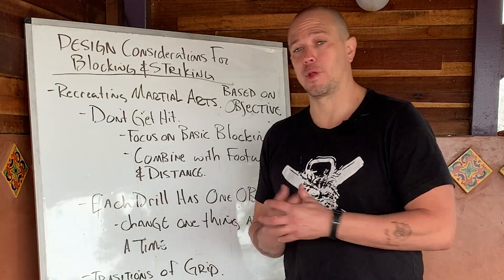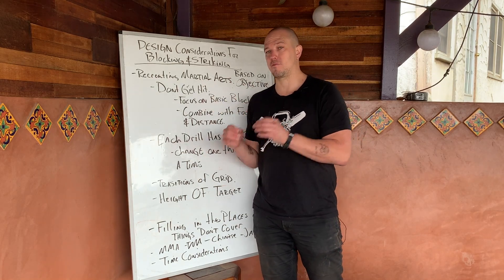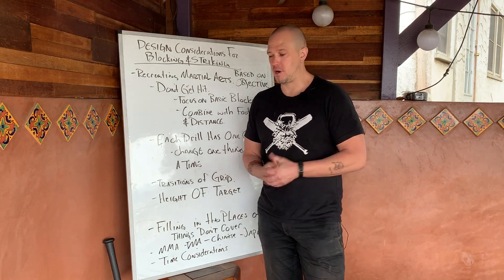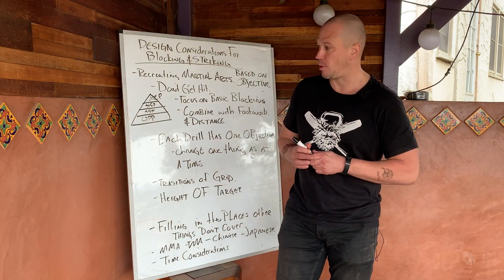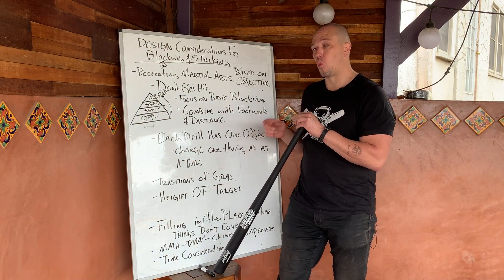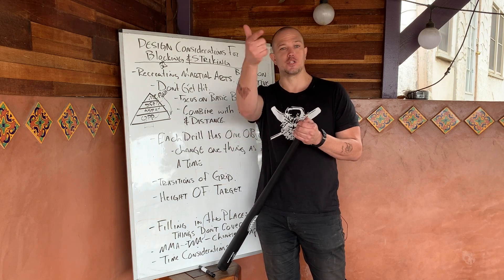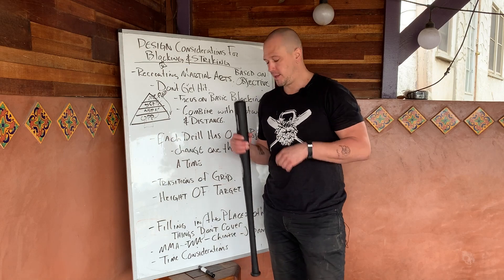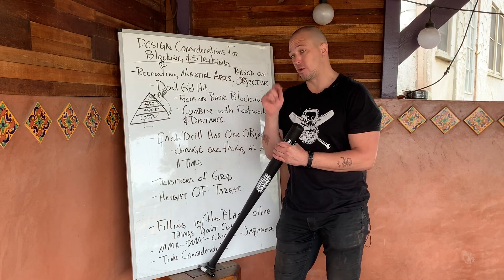design considerations for objective based weapons training